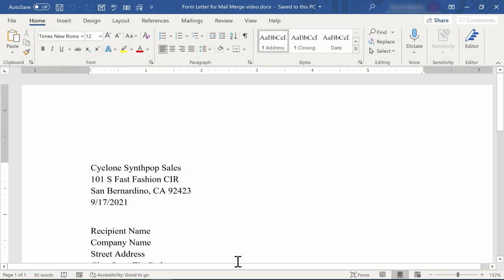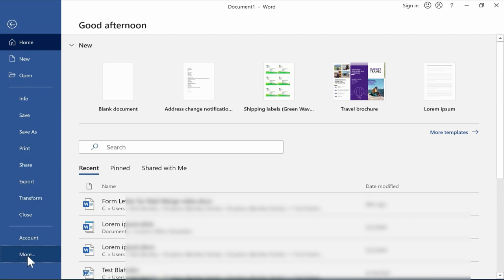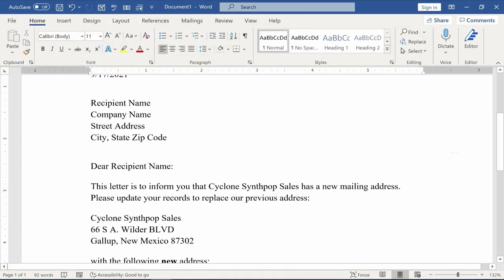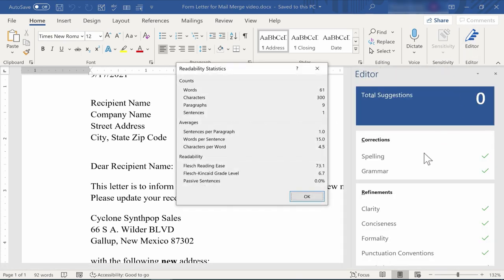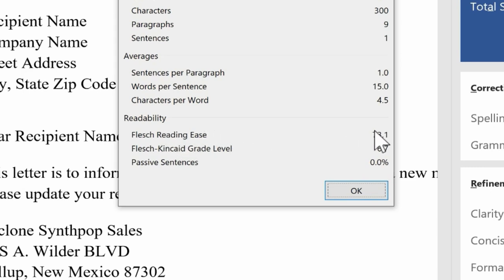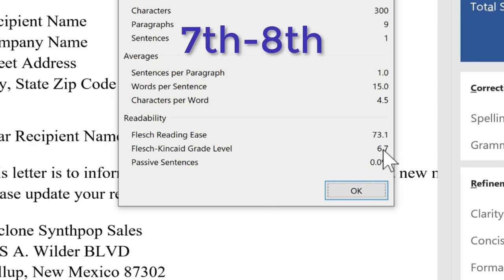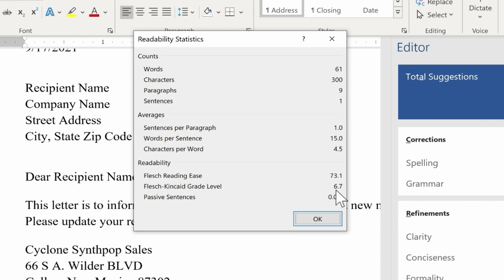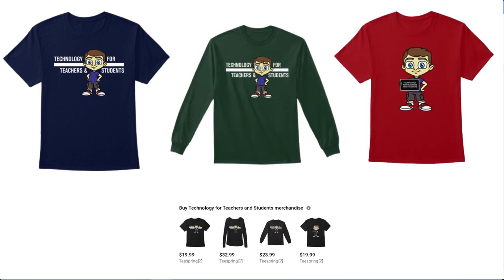Microsoft Word Readability Reports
Learn how to easily generate a readability report that rates the readability and grade-level of your Word documents. This is very helpful if you want to make sure your document is hitting the mark of the language and reading level of your readers. My entire playlist of Word videos